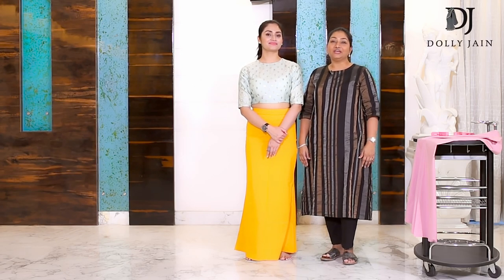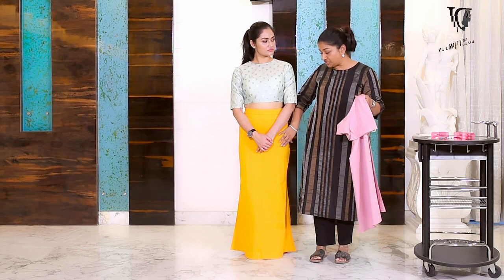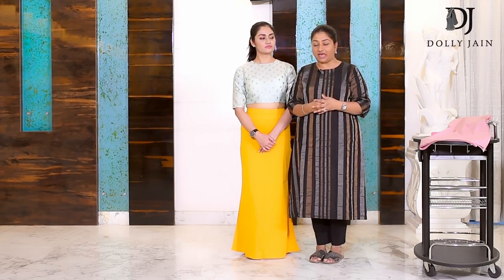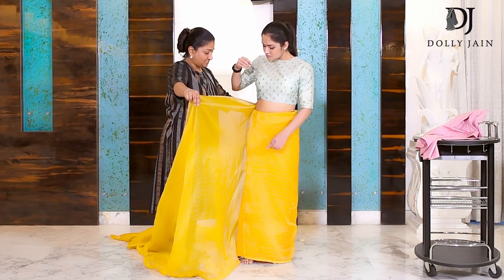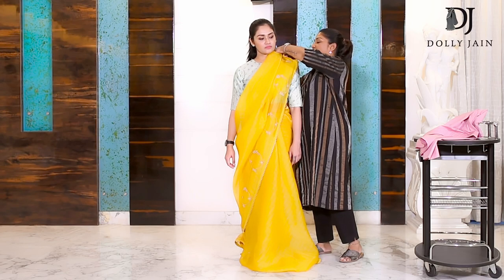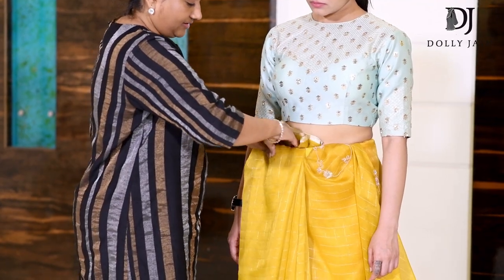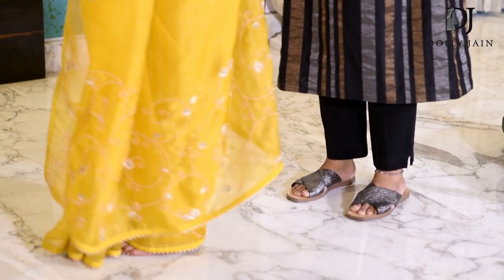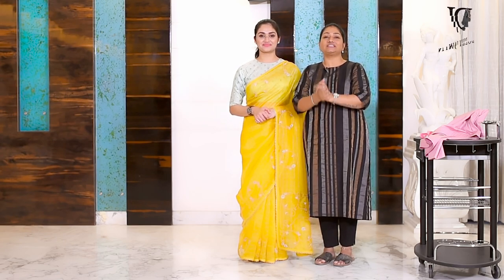How to wear beautiful organza saree perfectly in open pallu style | Dolly Jain Saree Draping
Learn draping a beautiful organza saree perfectly in open palla style. In this video I have addressed the major problem with open pallu drape.

The new D'Coat is the new generation petticoat. It is made of cotton fabric and is stretchable. It gives you freedom to sit, drive a car and do yoga. This D'Coat allows you to actually run, jump, climb stairs, do the cleaning, yoga, cycling and lot more.

This video shows you :
How to wear a saree in open palla style
How to wear a saree in open pallu style
How to wear an organza saree
How to drape an organza saree
How to drape an organza saree in open palla style
How to drape an organza saree in open pallu style
How to wear a saree on D'Coat
How to drape a saree on D'Coat
Dolly Jain's saree draping styles
Where to tie a petticoat
How to tie a saree
Too body hugging petticoat will make you uncomfortable
A drape with freeflow palla or khulla palla in hindi
How to pleat organza saree
How to wear saree perfectly
how to drape a saree perfectly

खुला पल्लू
खुले पल्लू में साड़ी पहनना सीखें